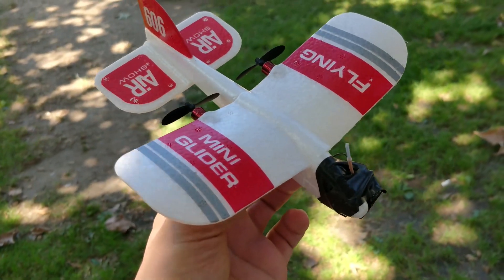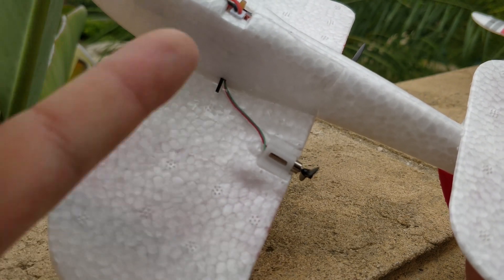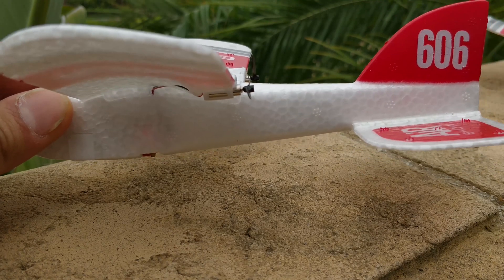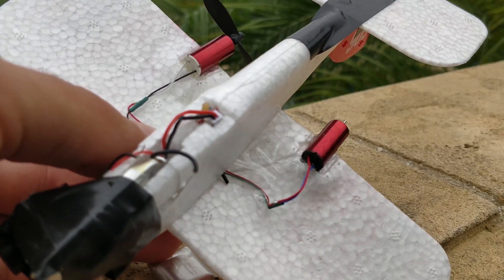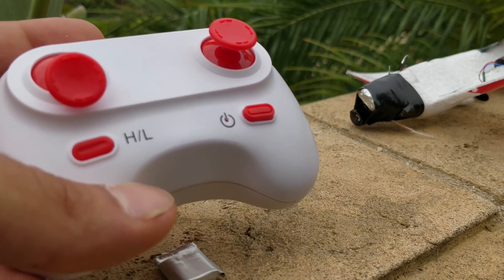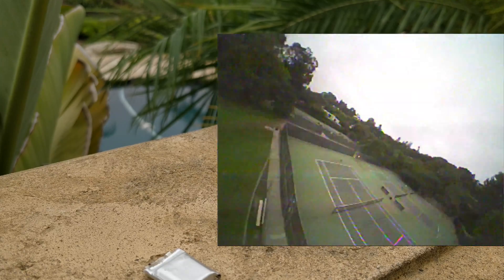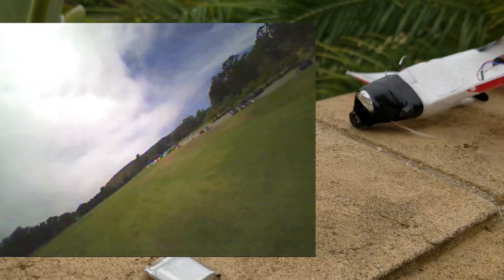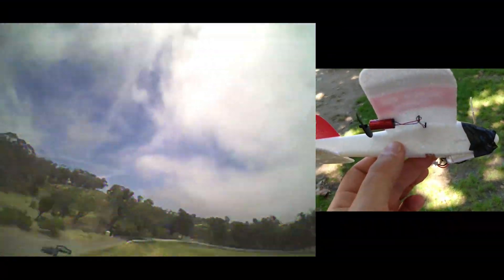Whoop Plane? - KFPLAN KF606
Table of Contents:
00:38 - Stock plane overview
03:10 - Modified plane overview
05:41 - Roll doesn't work right
06:36 - 'First' flight
07:18 - First successful flight

If you really want to try this, you'll need to find a ~40mm or less prop that will fit the 0.8mm shaft on the motor.  The whoop props are fine and would work but note that these props are used in 'pusher' configuration so you'll be putting the prop on upside down.  So any prop you choose should probably have a mounting hole all the way through.  You'll probably need to melt through the hole in the middle of the top end of them with a paper clip then push it on the motor because the top end of the hole is usually narrower.

I know that little whoop plane that uses whoop parts exists. it's just super not great control.  about as good as my POS here.  I need the gold control.

▼ My typical 5" quad setup:
-Hyperlite Glide Floss (will be re-released soon)

▼ Tips?
-Bitcoin: 1E4XZXoD4rS6MYWVWuenY7Kw2M1YgyNpoQ
-Nano: xrb_1188ek5bd7tb9kw67asnp9o65byuoaxbtpxuznx1ribf75x78awywmakj55f
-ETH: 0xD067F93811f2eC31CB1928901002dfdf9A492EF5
-LTC: La2KWYAjp4VT2Lq2M76pbjzXWvRyjpfCtG